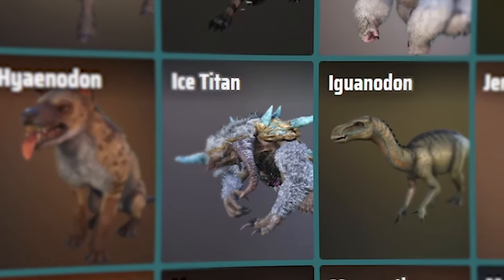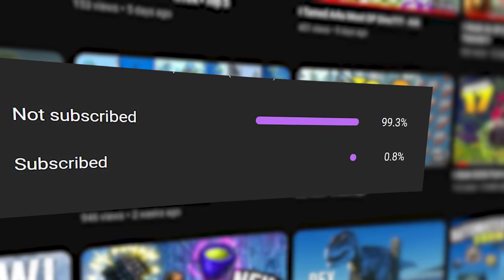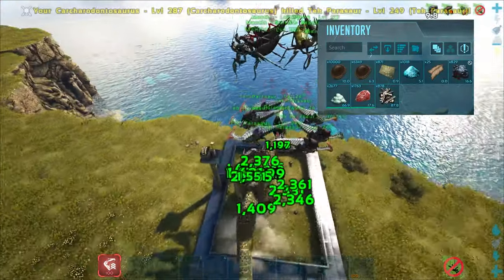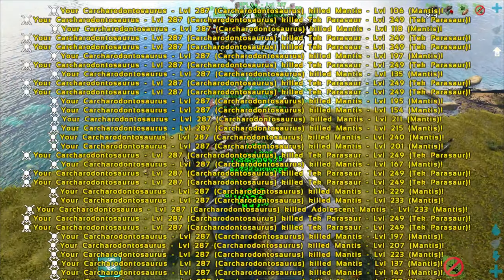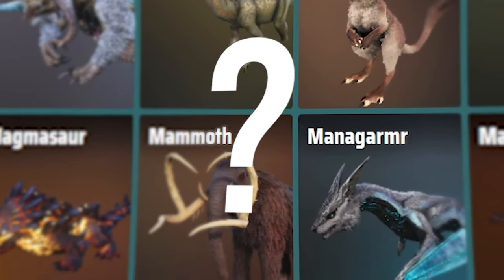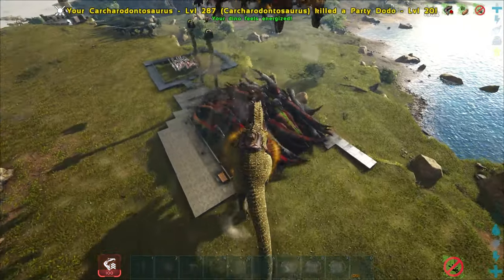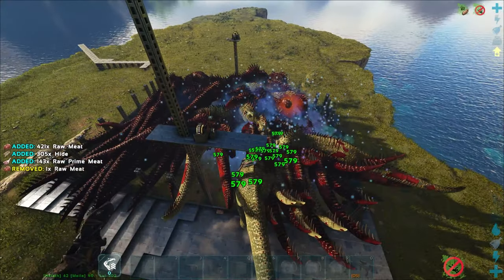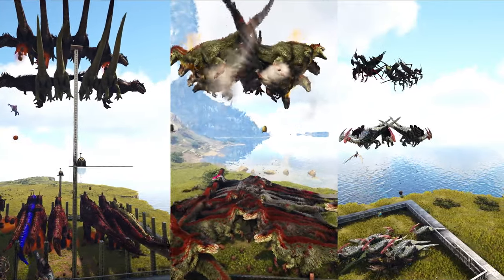Ark: Top 3 MUST Have Farms!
Today we go over my personal top favorite FARMS in all of ark!!